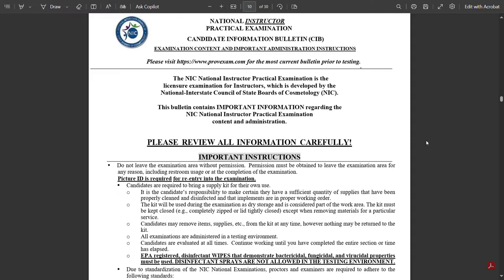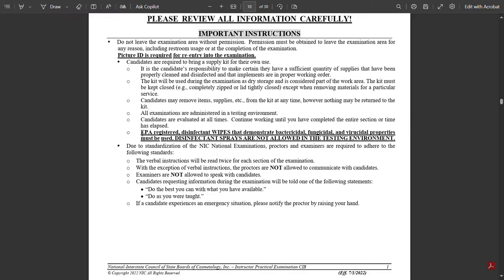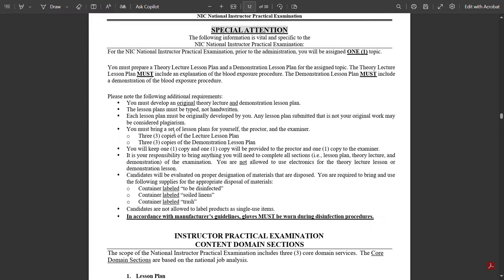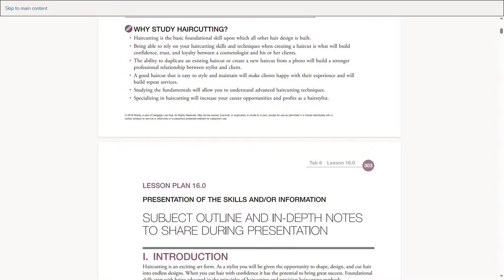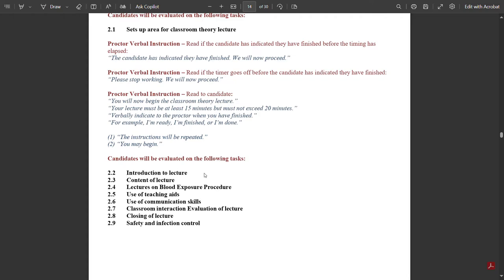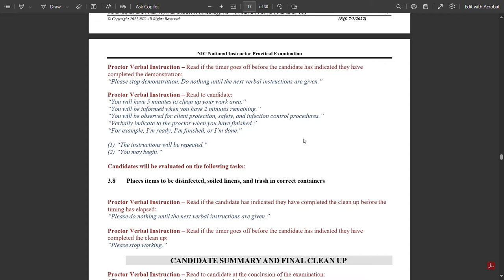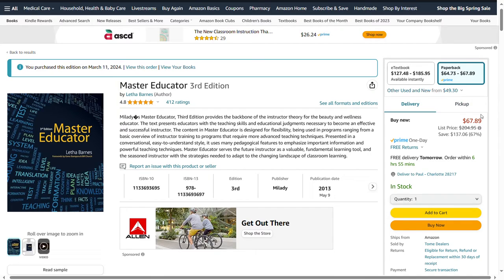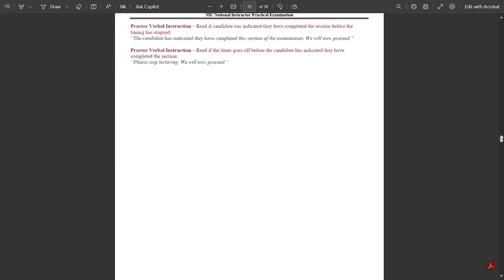Passing the State Board Instructor Exam 2024 for Cosmetology, Esthetics, Nail Tech, and Natural Hair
For those looking to pass the exam, I offer a one-on-one coaching course

This video details how to apply, prepare for, and pass the written and practical state board licensure exams for cosmetology, esthetics, nail tech, and natural hair, for states that use the NIC exam.

We'll go over the exam format, rules, preparation, and strategies for studying and passing both exams.

0:00 Introduction
3:36 Candidate Information Bulletin
5:16 Rules & Guidelines for NIC Practical Exams
14:08 Instructor Practical Exam
18:52 Lesson Plan
20:04 Lesson Plan Introduction
21:50 Lesson Plan Content
25:08 Lesson Plan Closing and Teaching Aids
26:33 Theory Lecture Setup
27:58 Theory Leccture Evaluation
31:49 Demonstration Setup
33:11 Demonstration Evaluation
34:56 Demonstration Cleanup and End of Practical Exam
36:59 Suggested Examination Supplies
37:21 (NC Only) Blood Exposure Procedure
38:28 Theory Exam
41:20 Theory Exam Content
42:11 Theory Exam Resources
46:07 Theory Exam Sample Questions
48:01 Remote Practical Exam
49:10 End